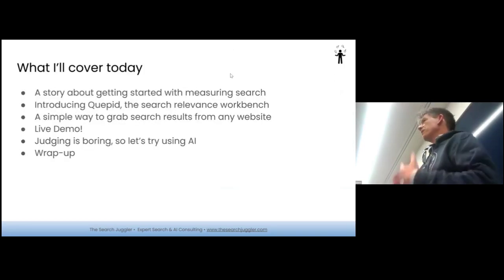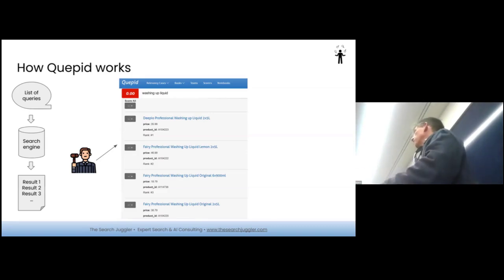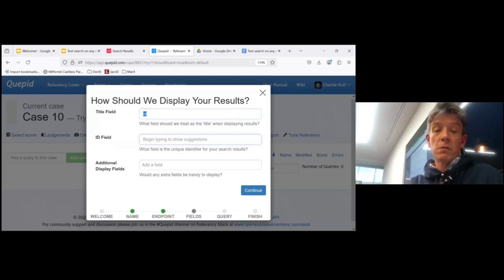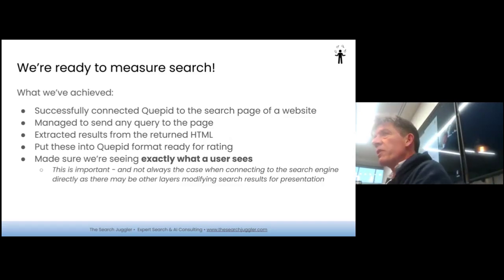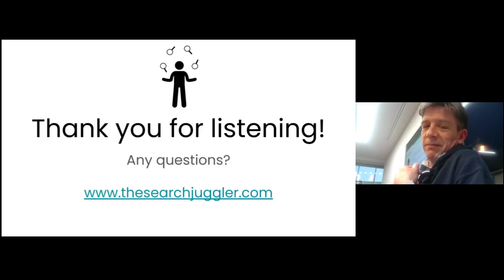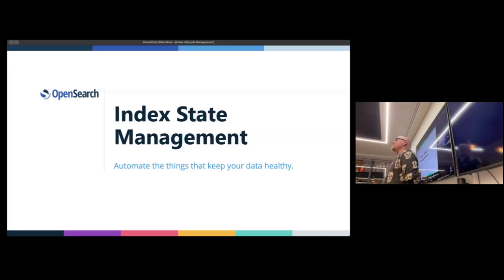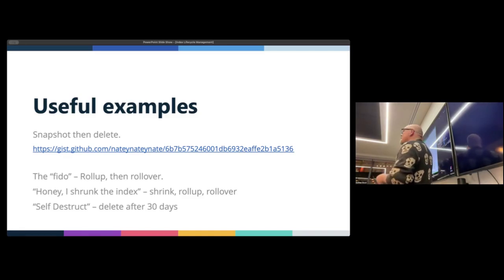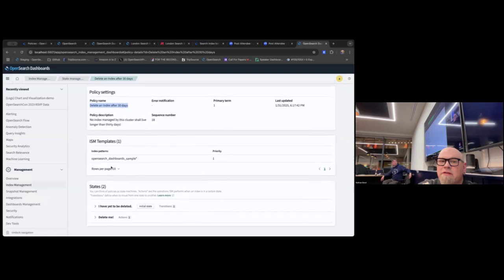London Search & AI Meetup 3rd April 2025 - Test Search on Any Website & Index State Management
Held at EPAM Systems on 3rd April 2025, our Search & AI Meetup featured two talks:

Talk 1 - Test Search on Any Website - Charlie Hull, The Search Juggler

I'll show you how to use the open source Quepid search relevance workbench to measure the search result quality for any website - using a combination of web scraping, janky Javascript parsing and a little luck. With this working, I'll demo how you can manually rate results from test queries - or even get AI to do it for you - and derive metrics for quite how good (or bad) search is performing.

Charlie Hull is an expert search consultant with over 25 years experience helping companies build & tune amazing search applications. He was a Managing Consultant and part of the leadership team at OpenSource Connections, organised & hosted the Haystack conference for five years and is a well known blogger, author and speaker on search topics.

Talk 2 - Index State Management (ISM), an introduction - Nate Boot, OpenSearch Developer Advocate

We’ll learn about what the ISM plugin for OpenSearch can do, when it’s appropriate to use it, and some basic usages that will hopefully provide the spark you need to take good care of your data at scale.

Nate Boot: I’m a tech enthusiast overall, sometimes referred to as a “digital cheerleader”. My journey in technology began with my 1200 baud modem in the mid 80’s, where most of my formative years were spent in BBS teleconferences. I have since worked in a long line of devops roles, only three years ago transitioning to a Developer Advocate position where I could put programming ability together with public speaking. I recently celebrated my 8th year at Amazon. I love retro PC gaming, in particular the point and click adventures of the 80’s and 90’s. I love learning new things and sharing with anyone who will listen.